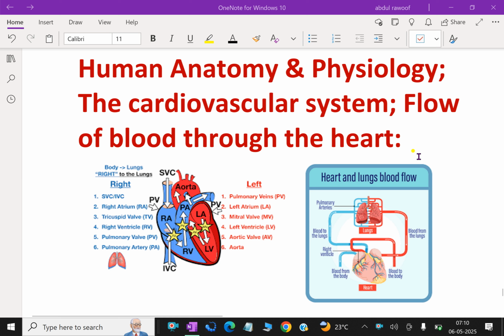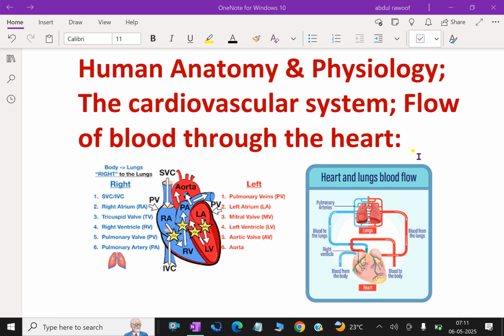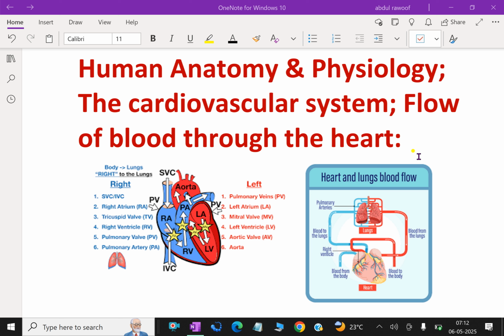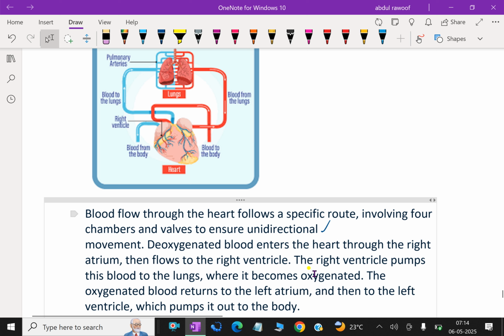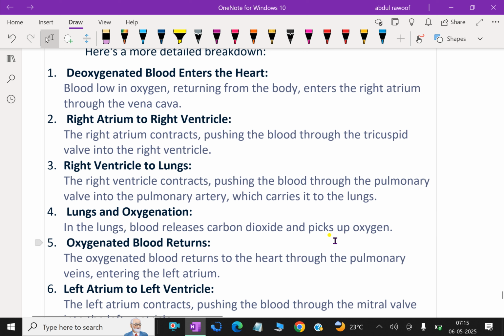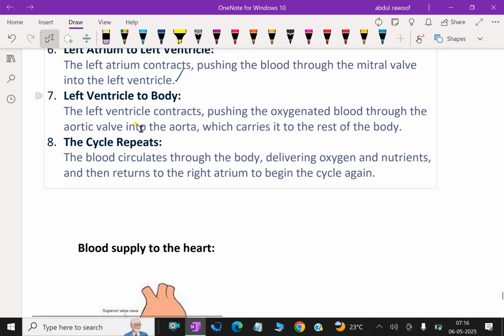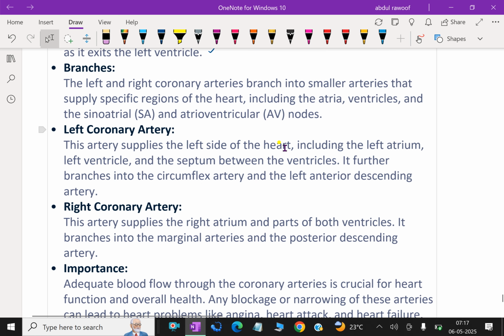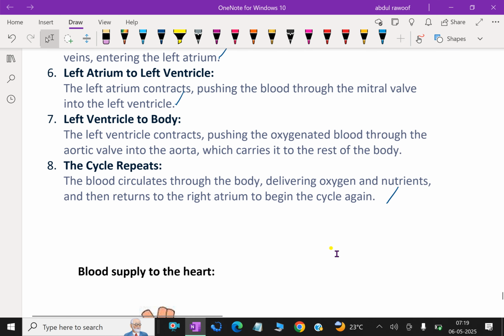Human Anatomy & Physiology; The cardiovascular system; flow of blood through the heart : - 40.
Blood flow through the heart follows a specific route, involving four chambers and valves to ensure unidirectional movement. Deoxygenated blood enters the heart through the right atrium, then flows to the right ventricle. The right ventricle pumps this blood to the lungs, where it becomes oxygenated. The oxygenated blood returns to the left atrium and then to the left ventricle, which pumps it out to the body.